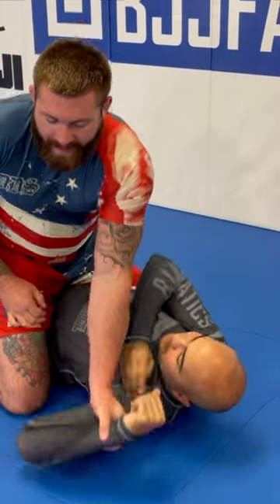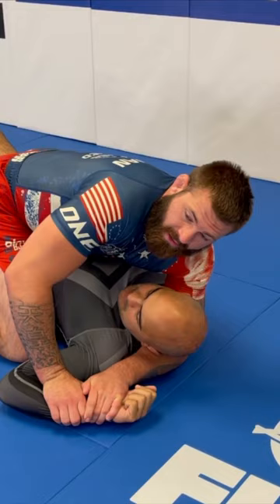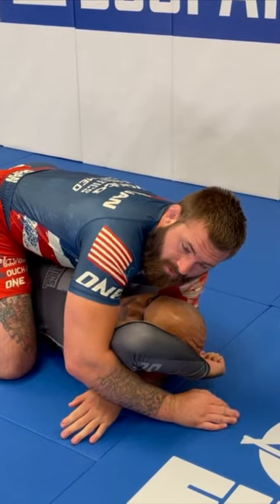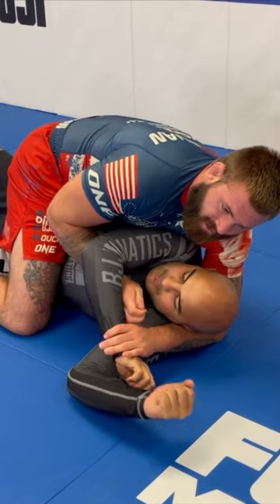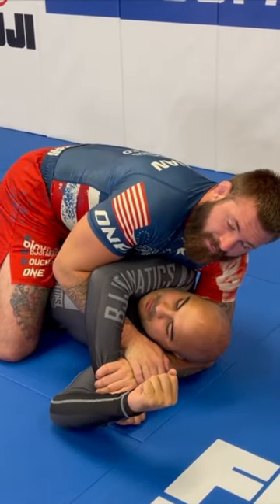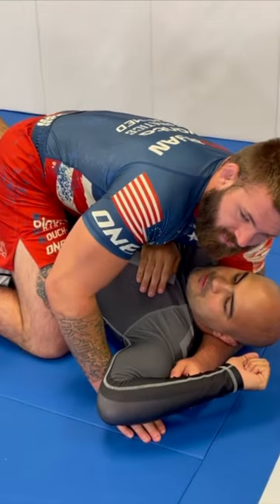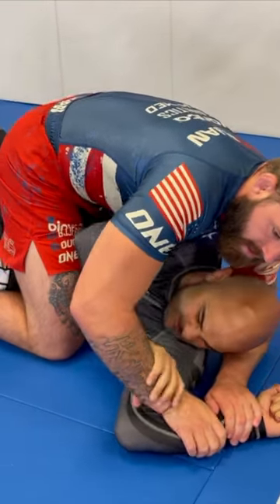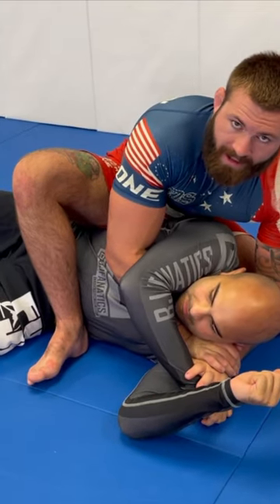Great Options From Mount Position by Gordon Ryan